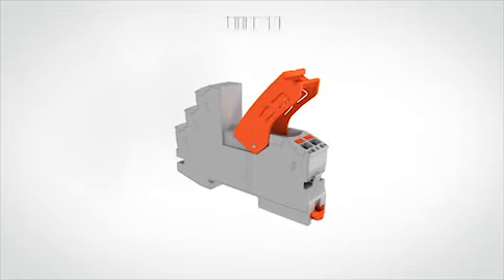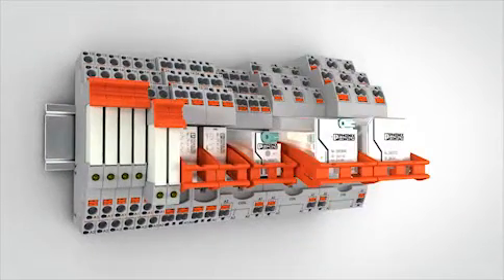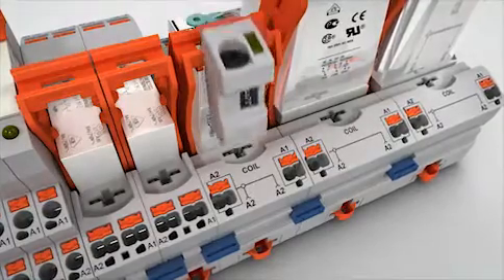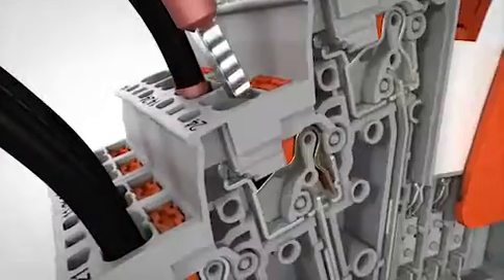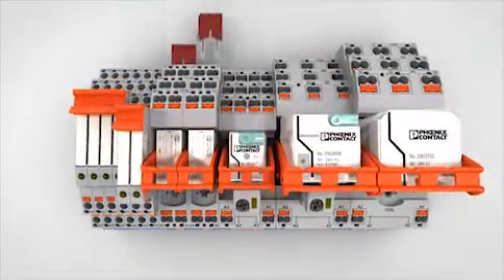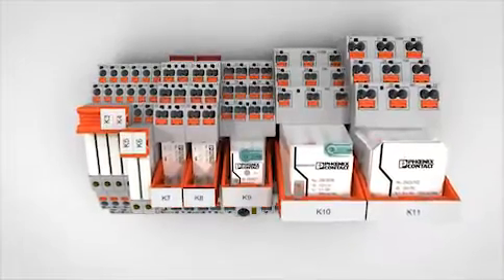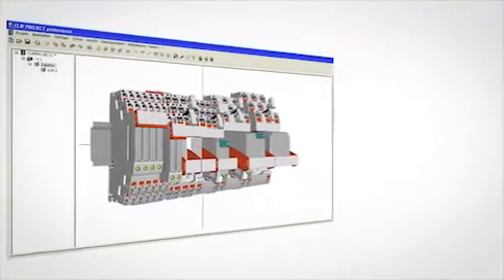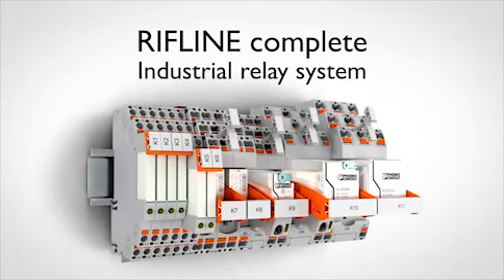Phoenix Contact RIFLINE complete relays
RIFLINE complete is an inexpensive relay system with various accessories. It consists
of DIN rail bases, electromechanical or solid-state relays, plug-in input/interference suppression modules, marking material, and bridging material. The range of accessories
is rounded off with a timer module. This can be used to transform a basic relay into a timer
relay with three different functions.